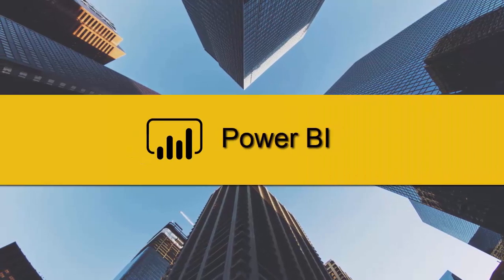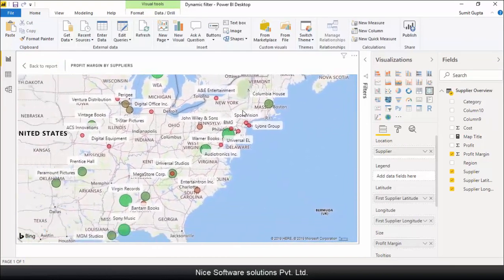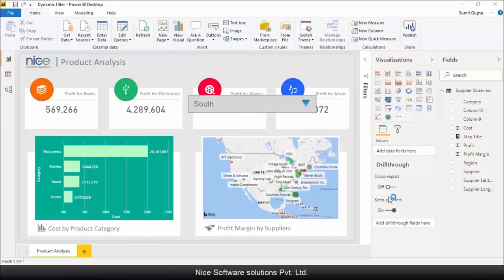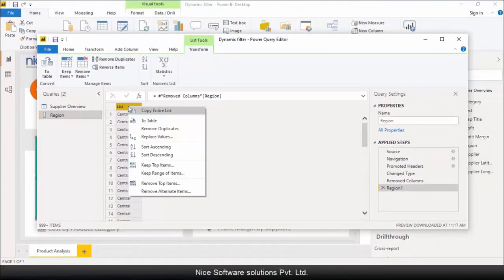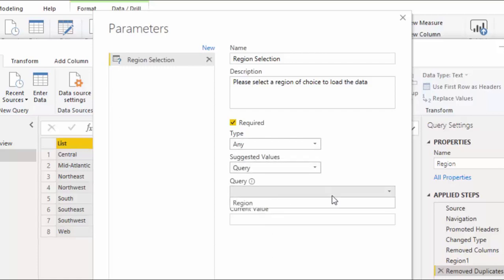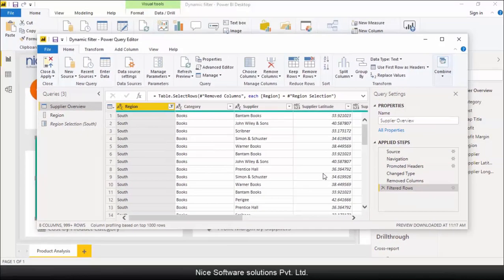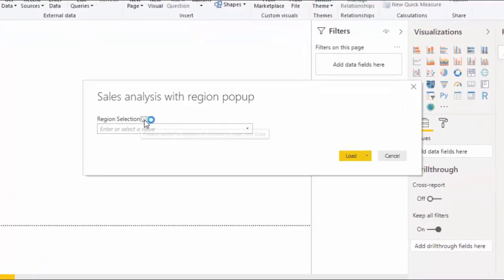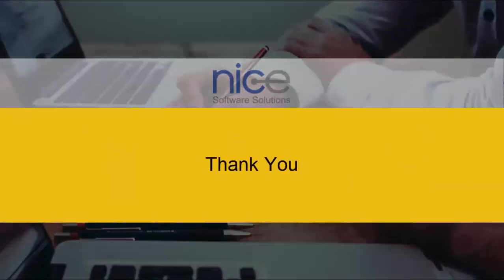Dynamic Filter Using Parameters in PowerBI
Here’s a video, presented to you by Nice Software Solutions, on creating a dynamic parameterized filter using PowerBI desktop.